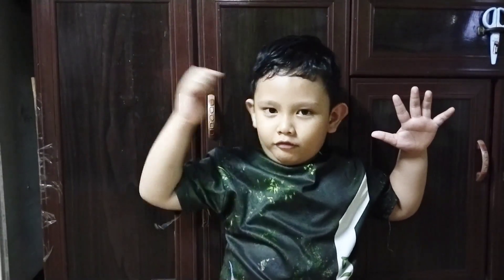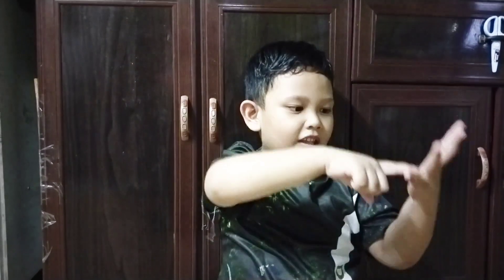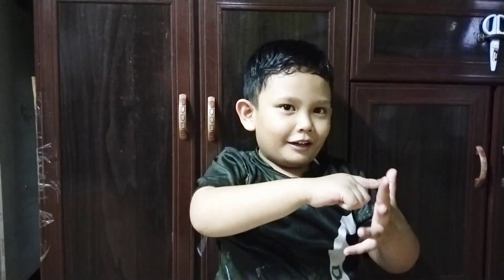Edisi mengira sambil cucuk kepala~Rykal Iskandar